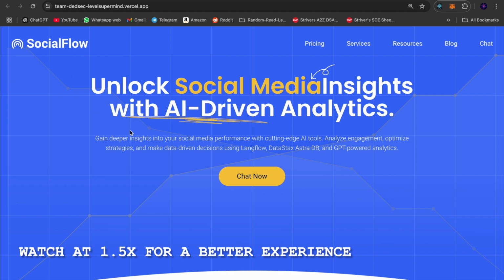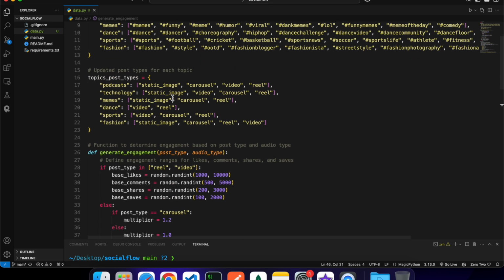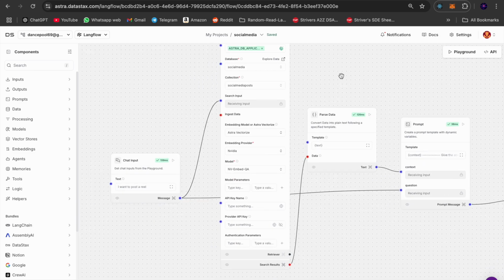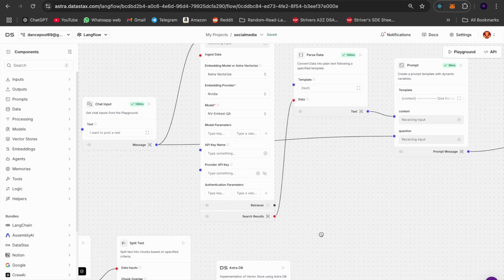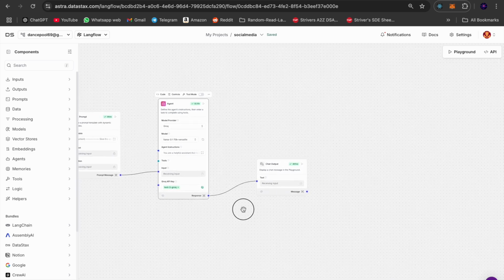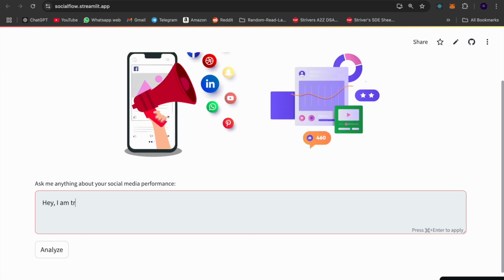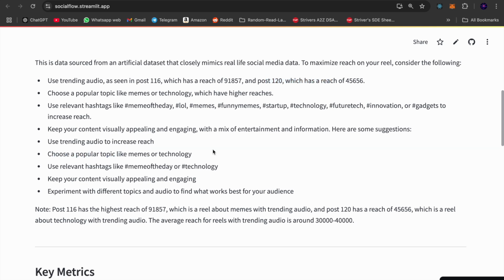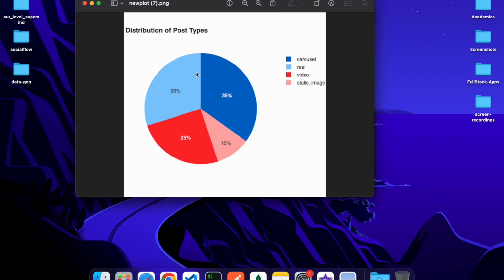Level Supermind Hackathon Assignment - SOCIAL FLOW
Our take at the Level Supemind Pre-Hackathon Assignment to analyse mock social media data and provide relevant insights